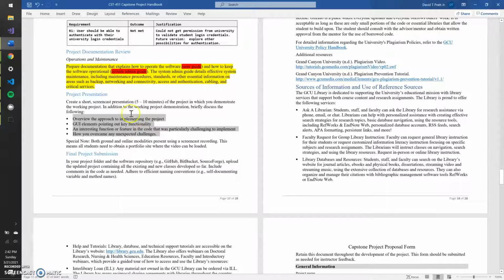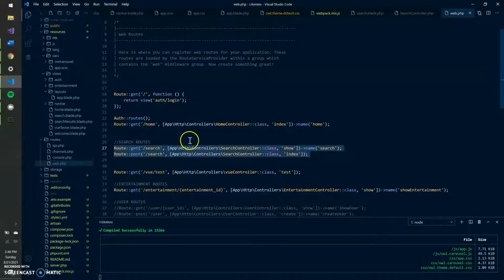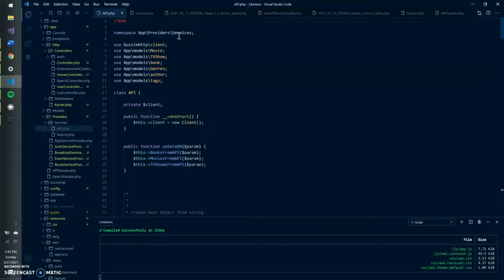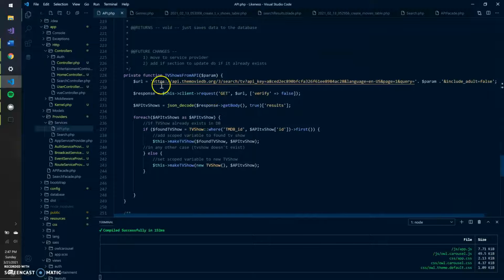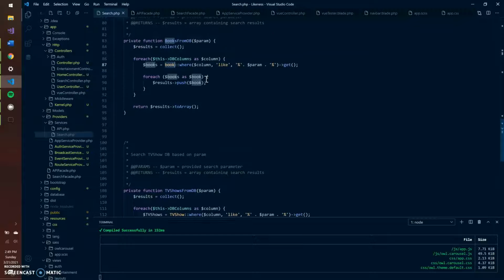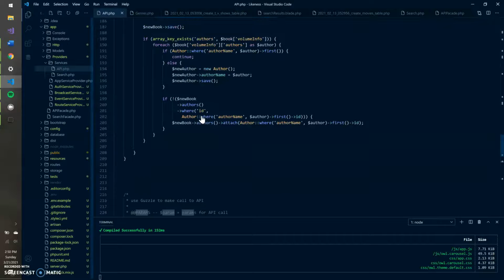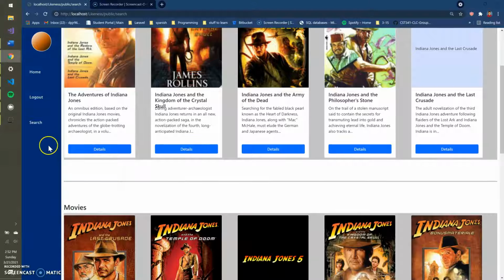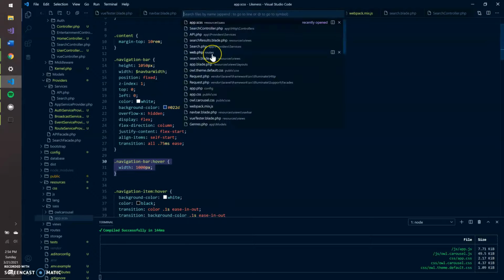Milestone 6 | updates and challenges